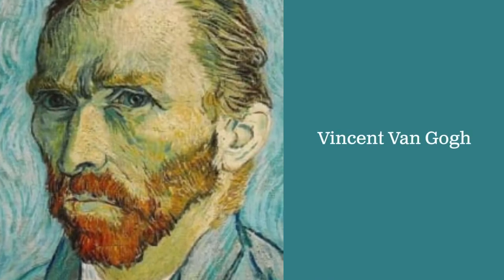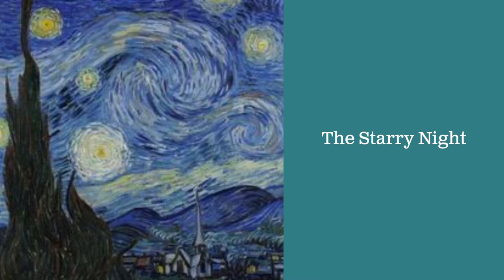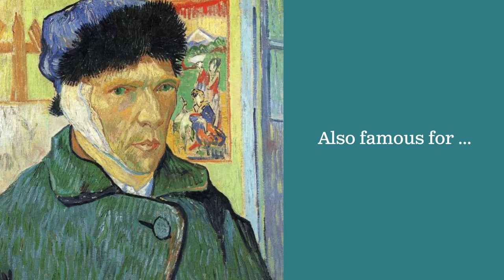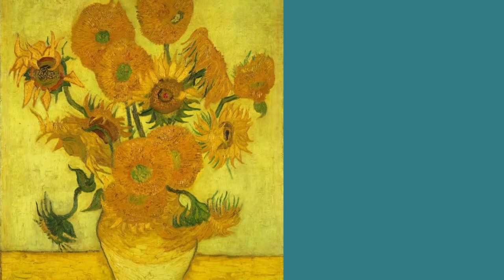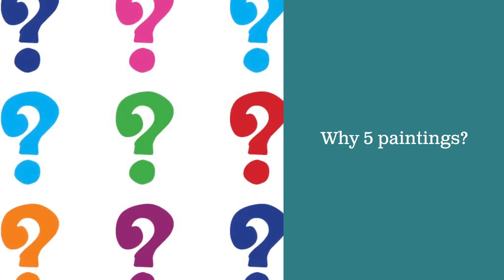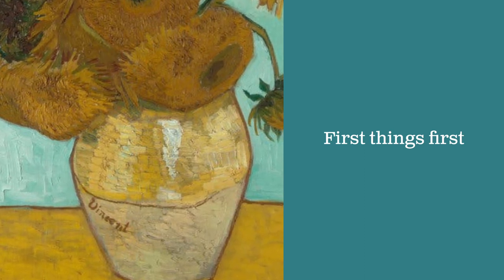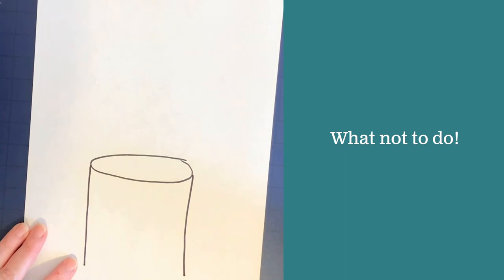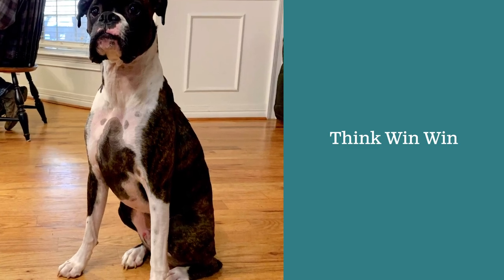Van Gogh’s Sunflowers